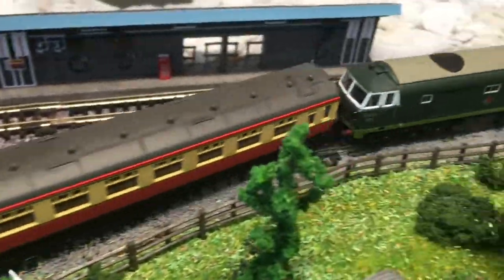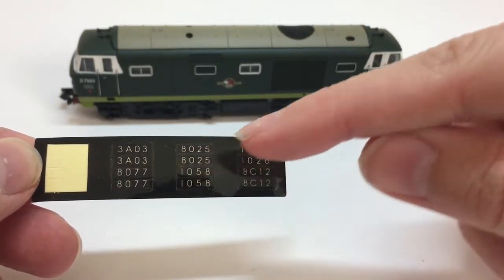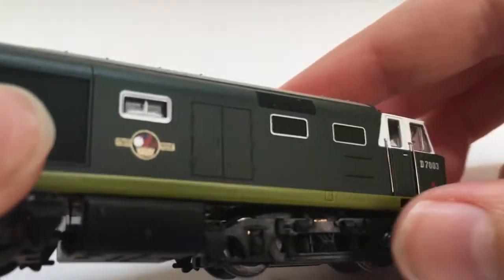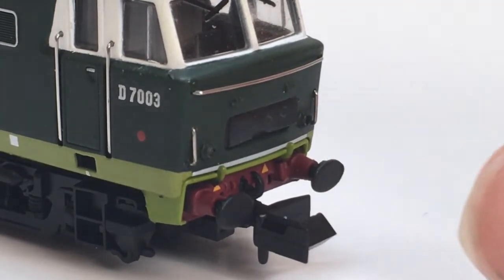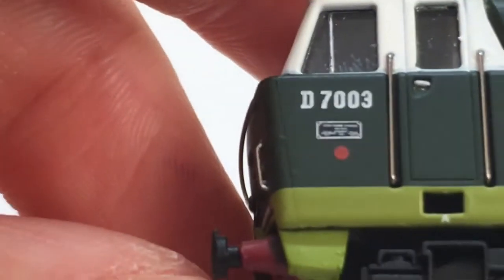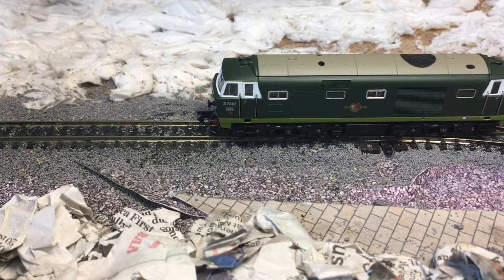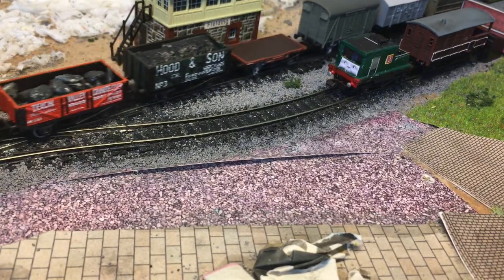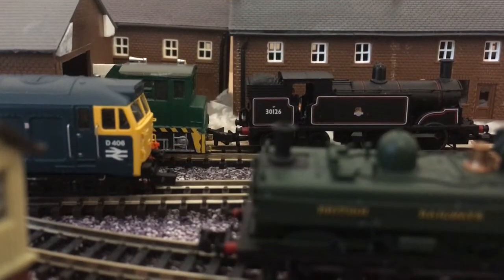Dapol's N gauge class 35 Hymek review and Unboxing